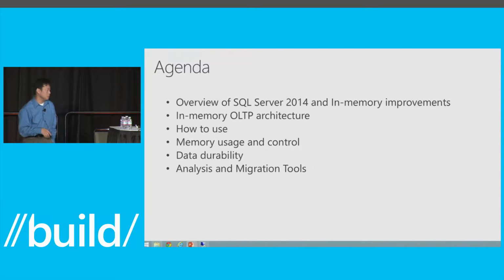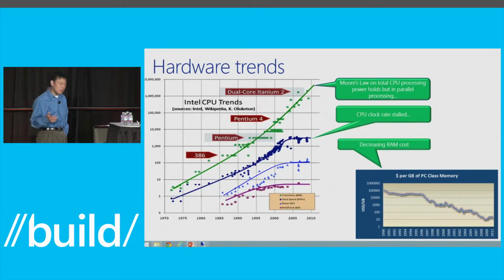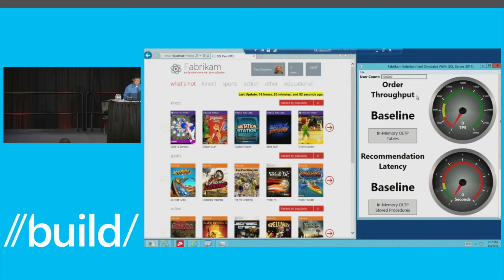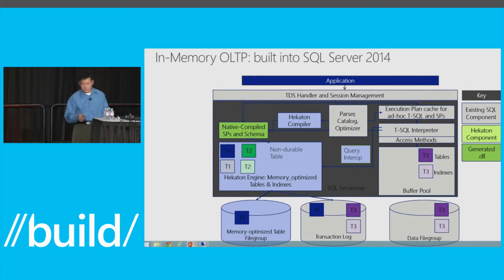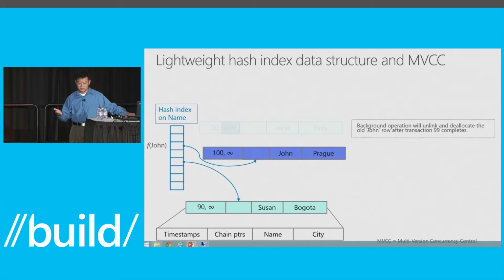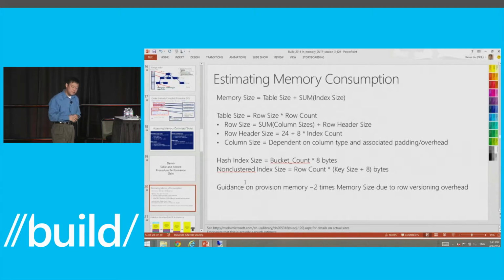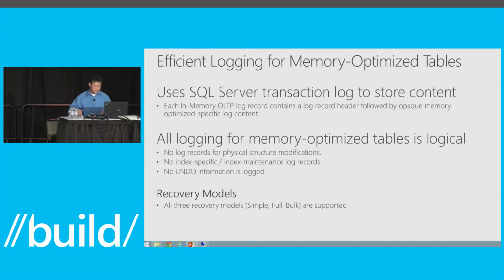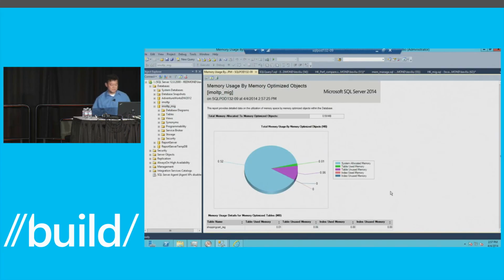Build 2014 SQL Server in Memory OLTP for Database Developers